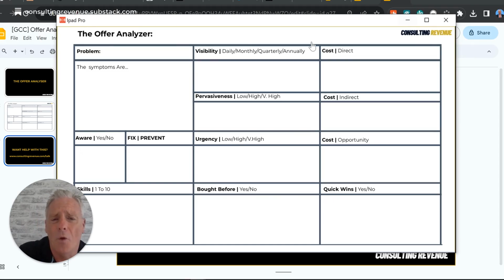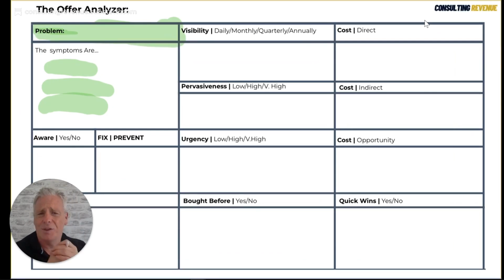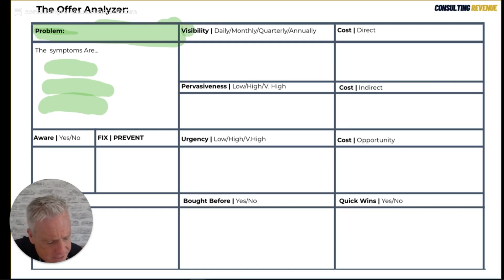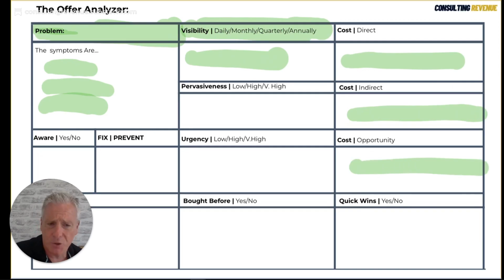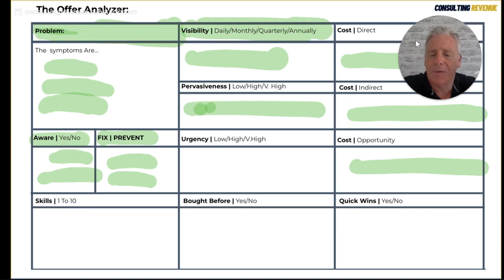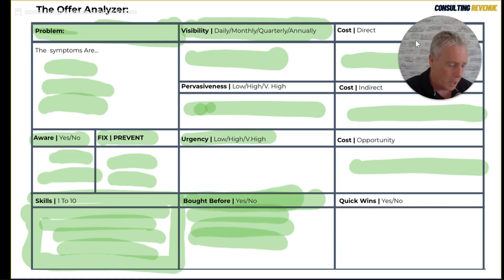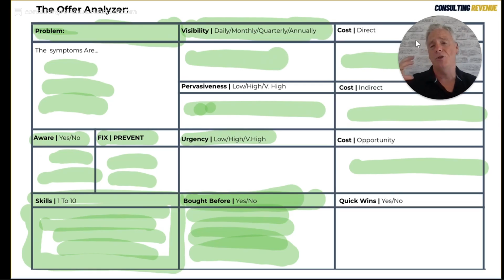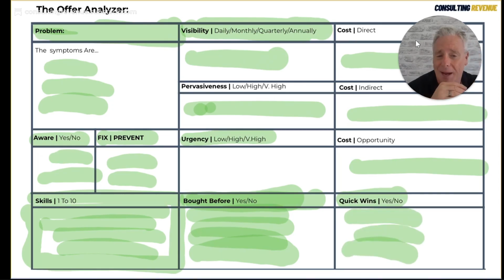Why your consulting offers get 'sounds interesting' but no sales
Consulting offers do not get bought when the buyer cannot see a decision they are ready to make. For solo consultants, fractionals and small firm owners trying to get consulting clients, this video explains why interest is not the same as a buying decision.

Peter walks through the offer problem hiding underneath slow follow-up, polite enthusiasm, and proposals that go nowhere. You will learn why vague value makes buyers hesitate, why a clear outcome matters more than a clever service menu, and how to make your consulting offer easier to understand, compare and buy.

This is for consultants who hear "sounds interesting" but do not see enough movement afterwards. If your consulting business depends on advisory work, retainers or productized consulting, the offer needs to create momentum before the proposal stage. A stronger offer gives the buyer a clearer reason to act.

00:00 Why offers stall
02:10 Interest is not buying intent
05:15 How to make the decision clearer